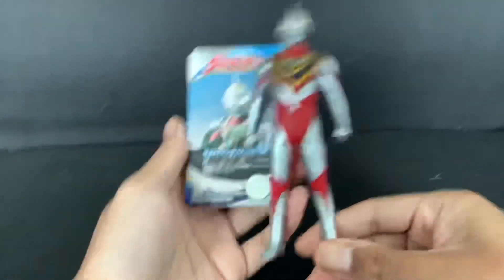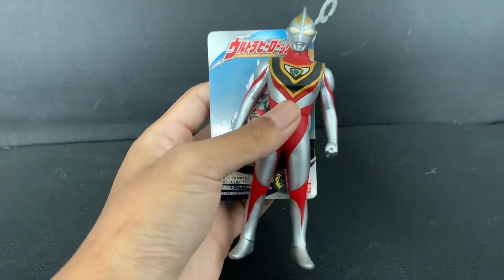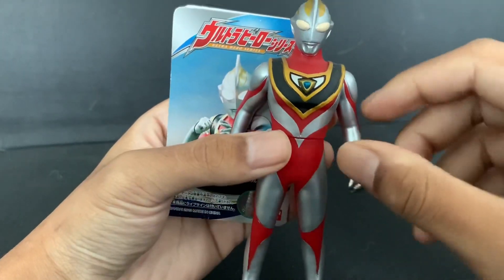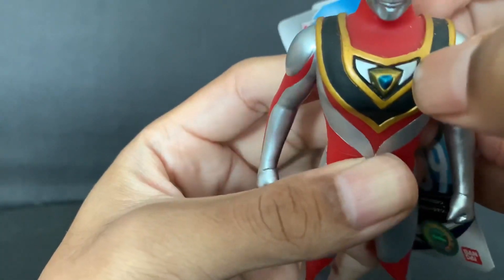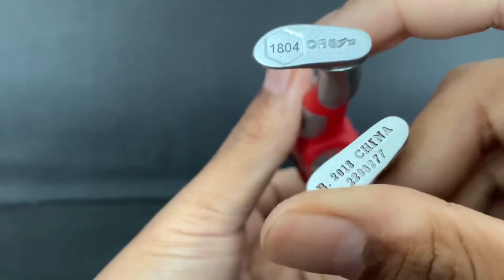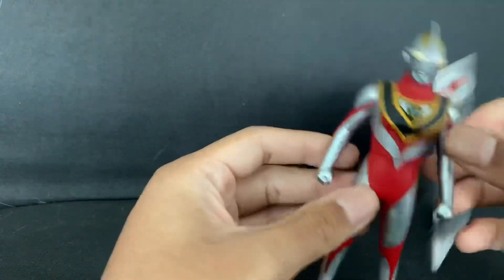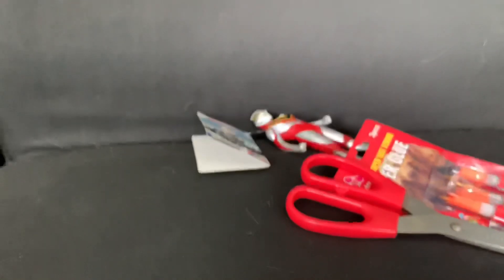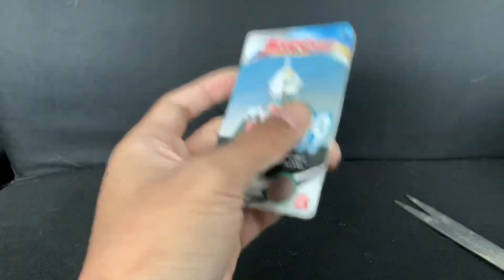Ultraman Gaia Ultra Hero Series Bandai Sofubi Review